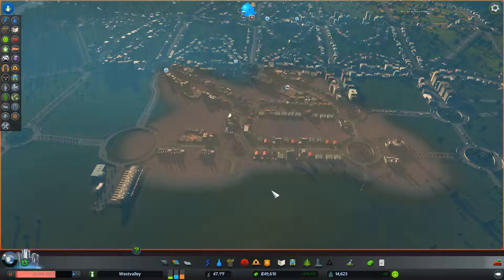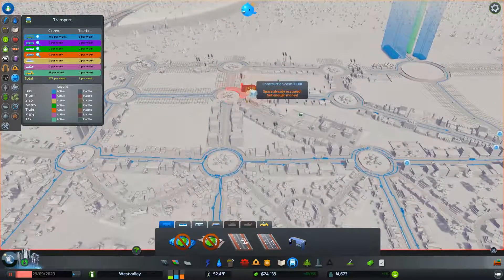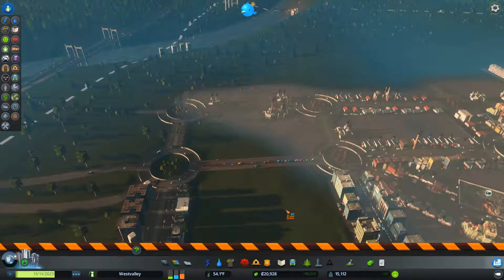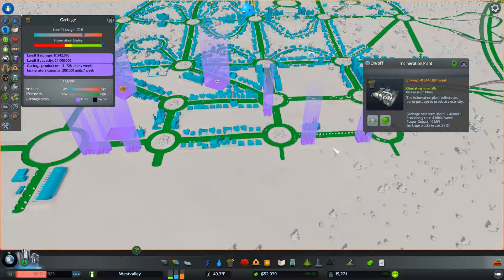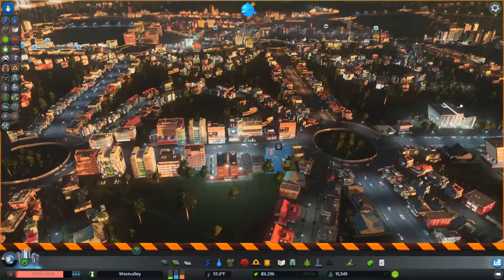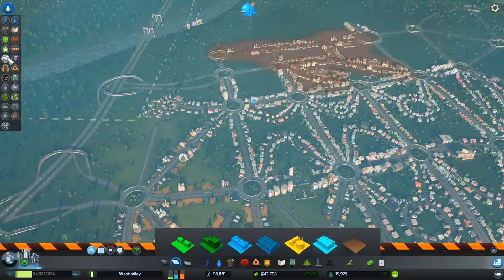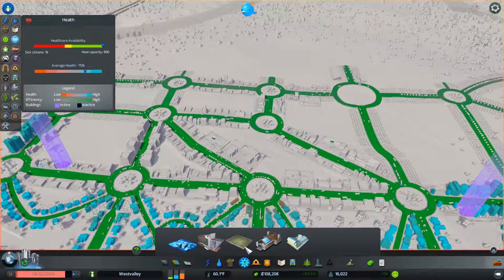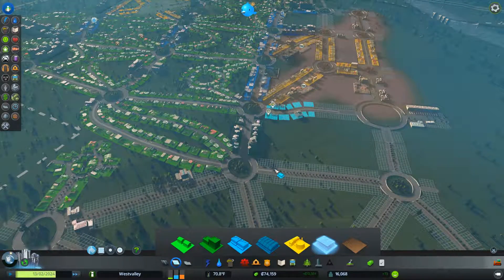Cities Skylines: You Spin Me Right Round #15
In preparation for an upcoming DLC, I build a city, but not just any city, Spin City where every intersection is a roundabout.